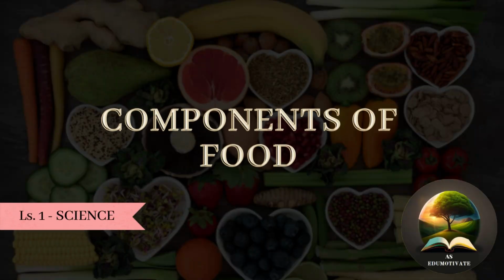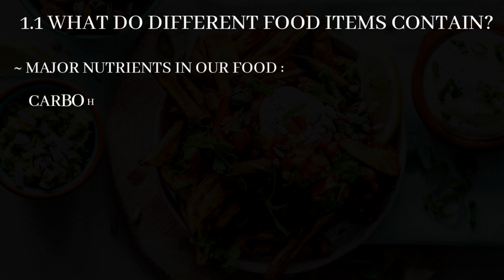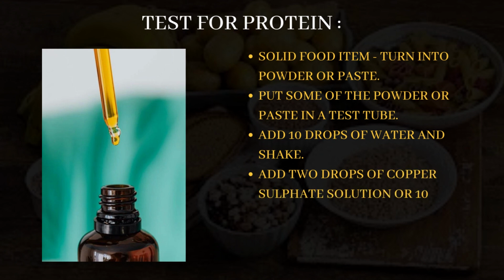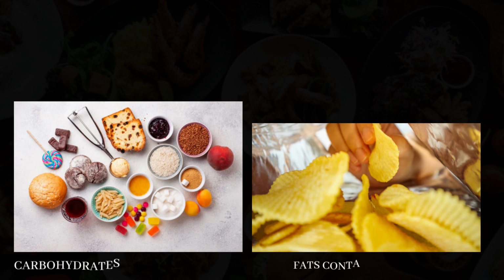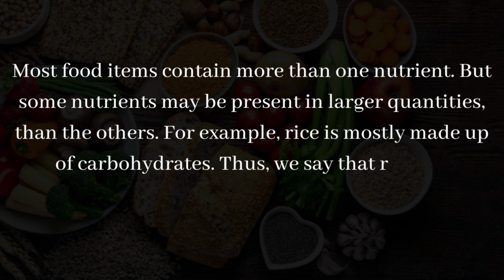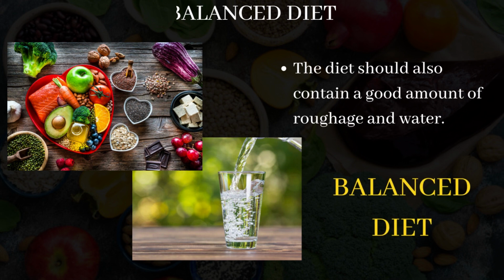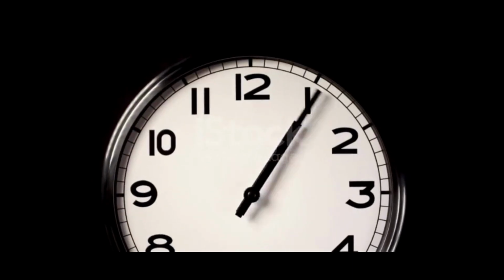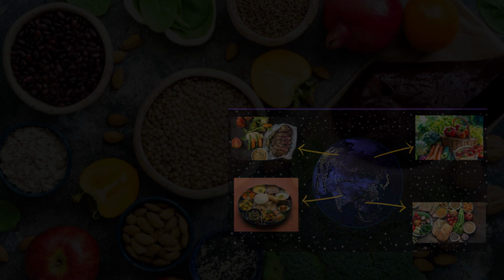Std 6th - Components of Food | Lesson 1 NCERT Science | AS EduMotivate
In this lesson we learn about the various components of food ad their functions. We also learn about their importance for the proper growth and development of our body.
Eat healthy, Stay healthy!